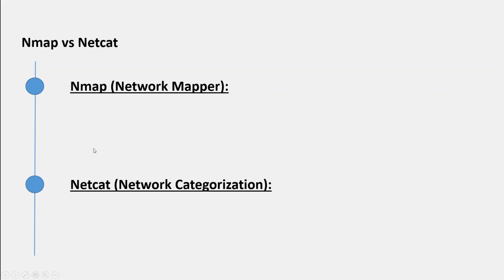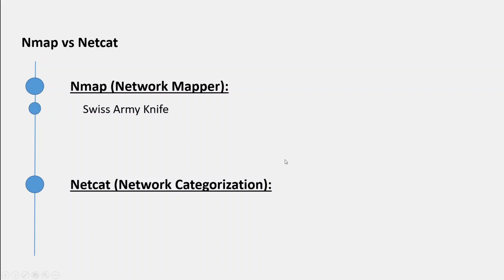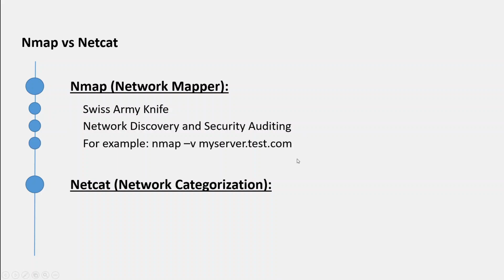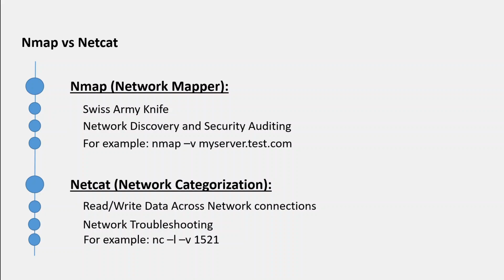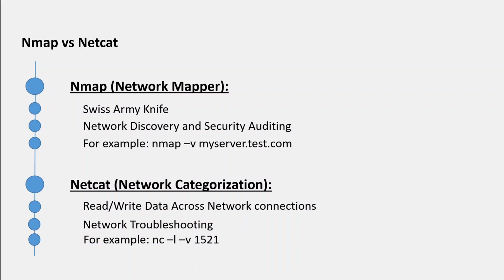Difference Between Nmap and Netcat in Simple Words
This video explains Nmap vs Netcat in easy way.